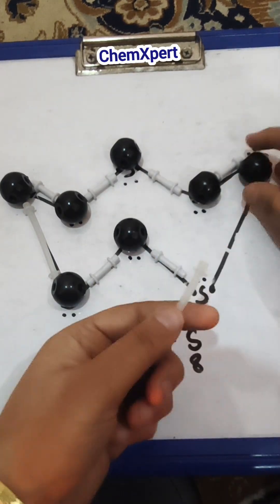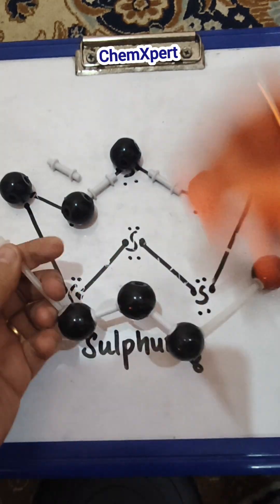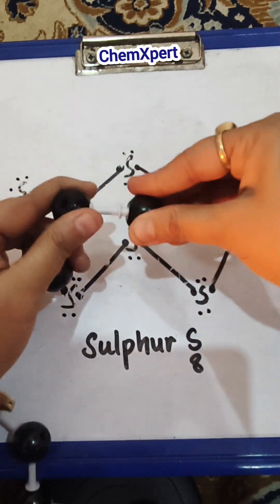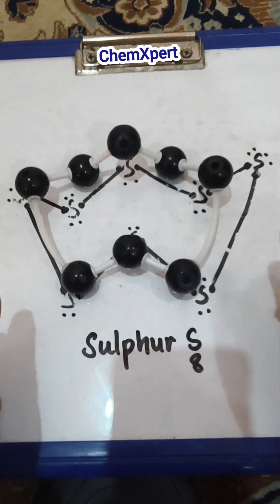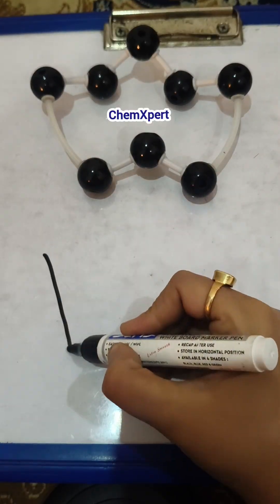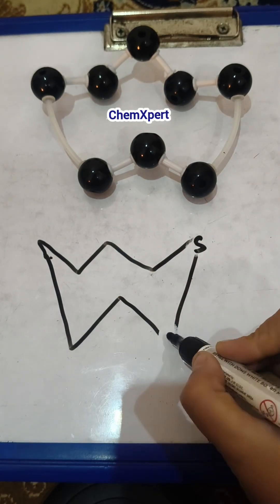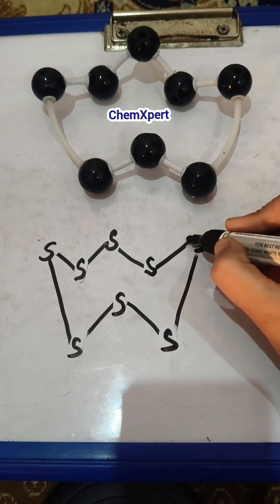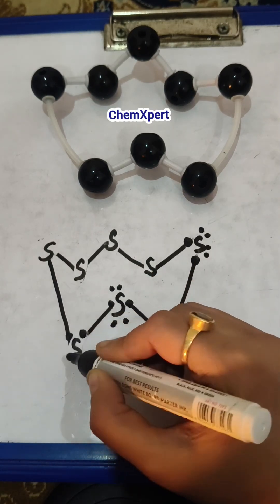Sulphur | Crown Shape | Electron Dot structure of Sulphur#doyouknow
Atomic Structure of Sulphur
Atomic number: 16
Electronic configuration: 2, 8, 6
Valence electrons: 6
Sulphur needs 2 electrons to complete its octet.
Molecular Structure of Sulphur
Sulphur commonly exists as a S₈ molecule.
The S₈ molecule has 8 sulphur atoms arranged in a ring (crown-shaped) structure.
Each sulphur atom is bonded to two neighboring sulphur atoms by single covalent bonds.
Allotropic Forms of Sulphur
Rhombic Sulphur
Yellow, crystalline solid
Most stable form at room temperature
Made of S₈ molecules
Monoclinic Sulphur
Needle-shaped crystals
Stable above 96°C
Also consists of S₈ molecules
Diagram (for exam)
In exams, draw:
A ring of 8 sulphur atoms joined by single bonds (S₈).